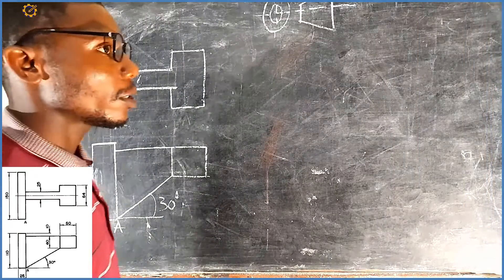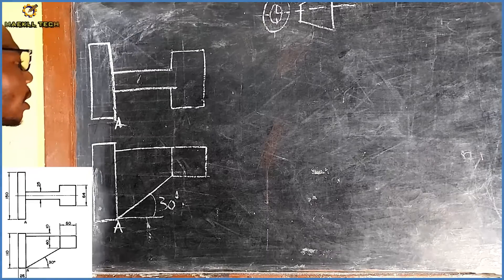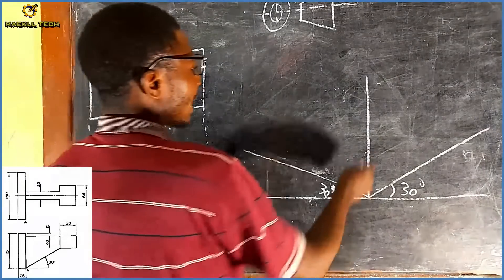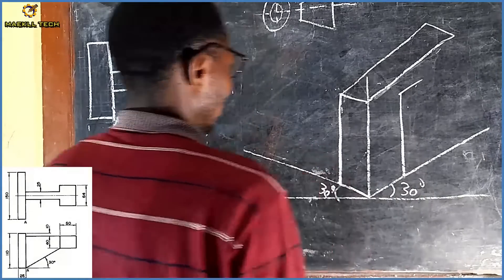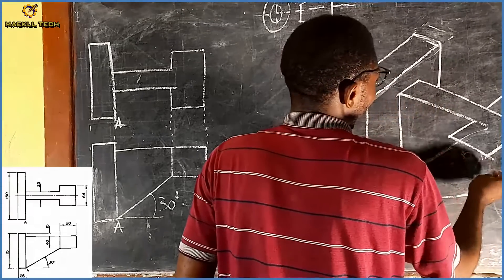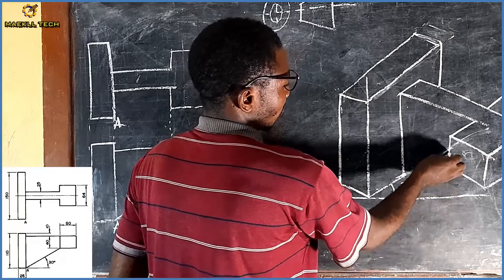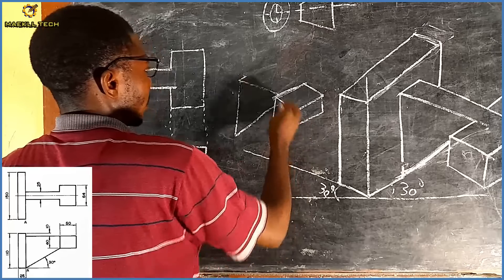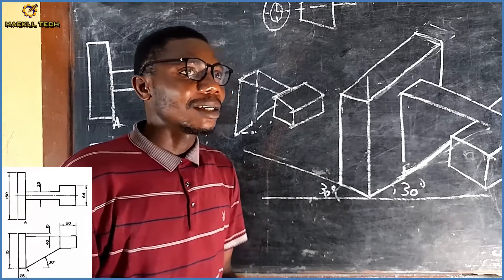Conversion from Orthographic to Isometric 10 in | Technical drawing | Engineering drawing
This video explains in its simplest form how to convert 2d Orthographic projection to 3d Isometric drawing in technical and engineering drawing.